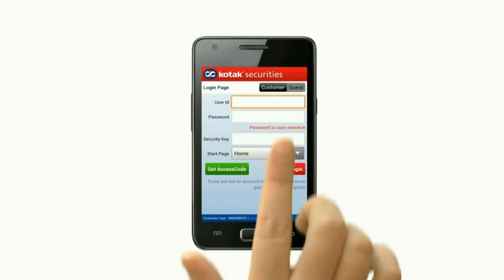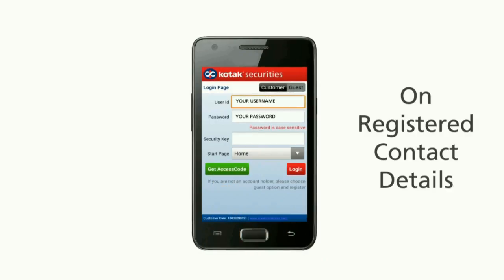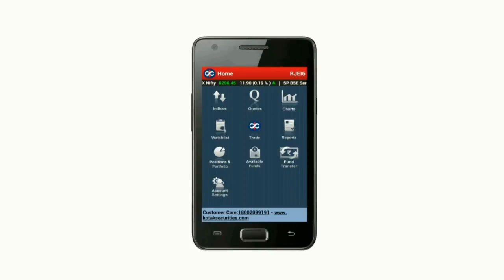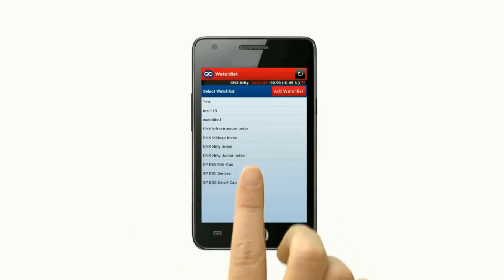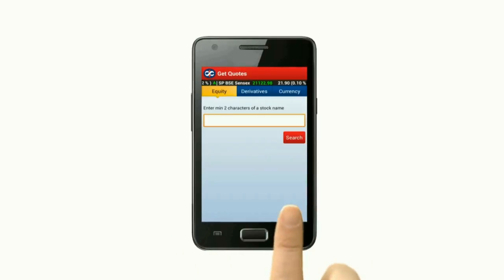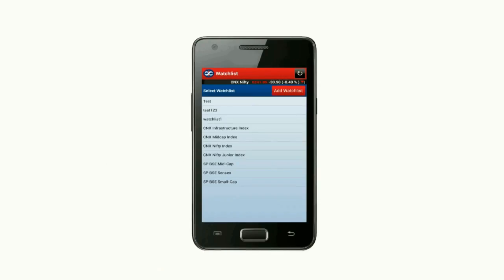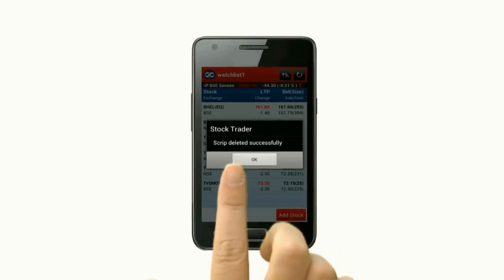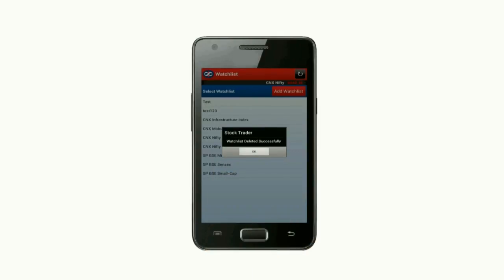Kotak Stock Trader - Mobile Trading App - Android Demo - Login & Watchlist of Stocks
Watch our demo & learn how to login to Kotak Stock Trader mobile app & create custom watchlists of stocks.